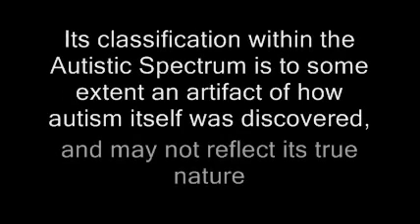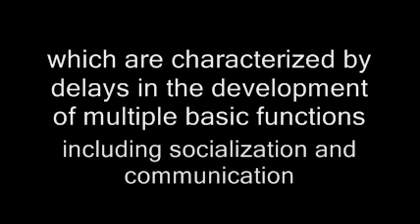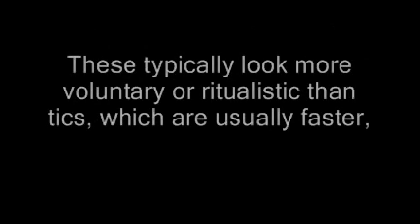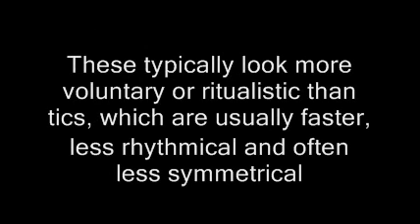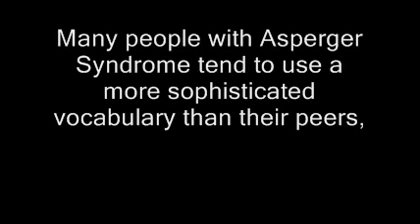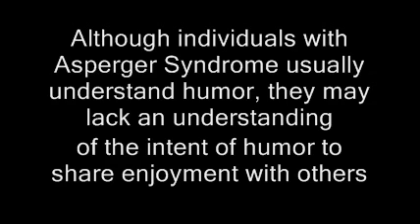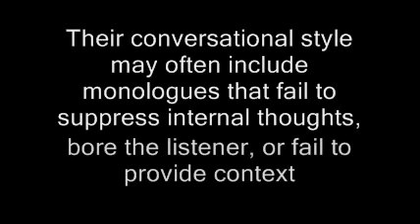What is Asperger Syndrome? - Part 2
What is Asperger Syndrome? - Part Two
This video includes:
What symptoms define Asperger Syndrome?
Social Interaction
Behaviour
Communication

All information in this video has been sourced from various websites.